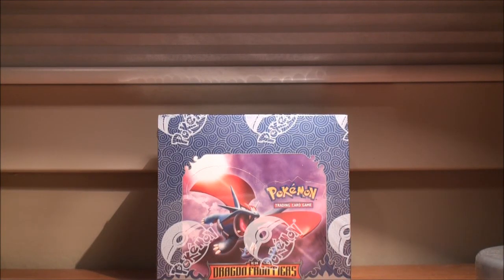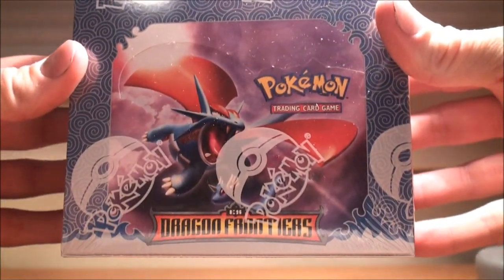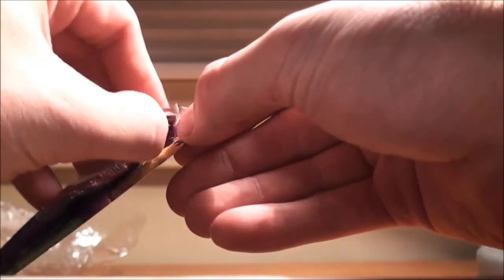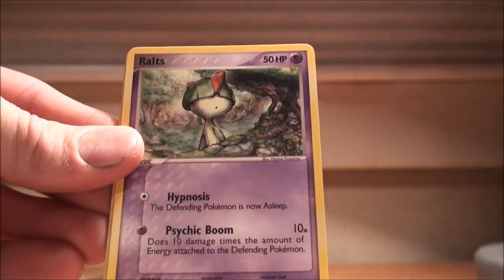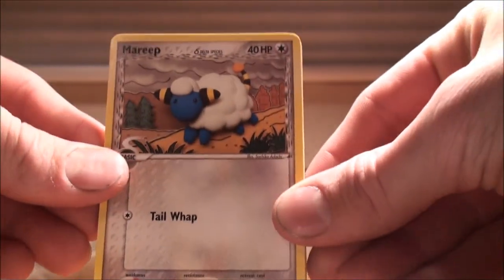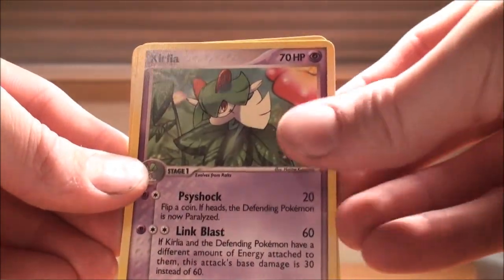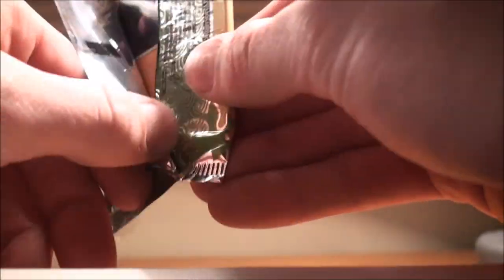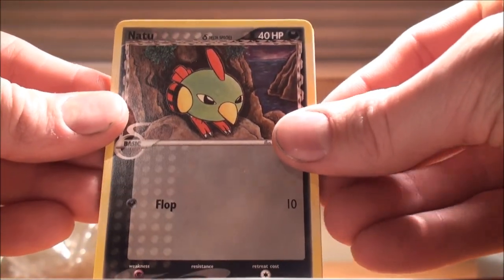Opening an EX Dragon Frontiers Pokemon Booster Box (GOLD STAR/EX PULL!!) Part 1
I'm still in absolute shock! This is incredible! Best pull I'll ever get!